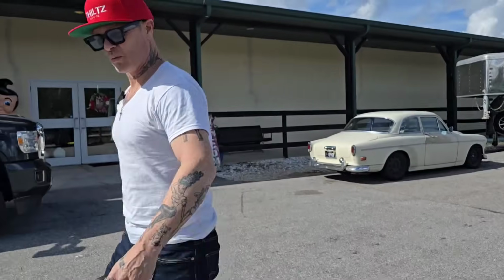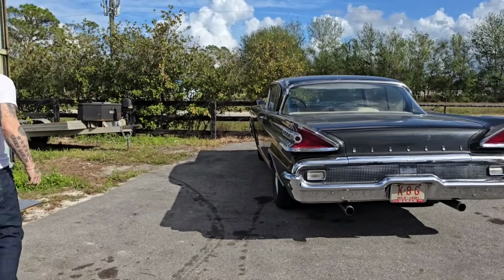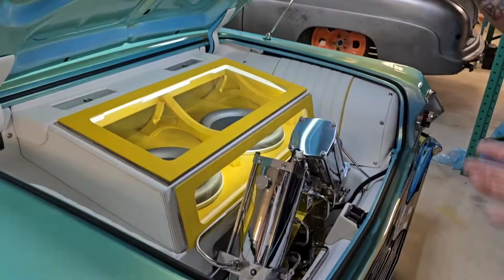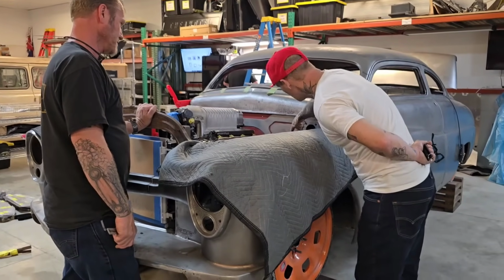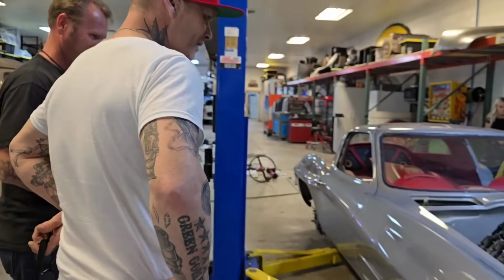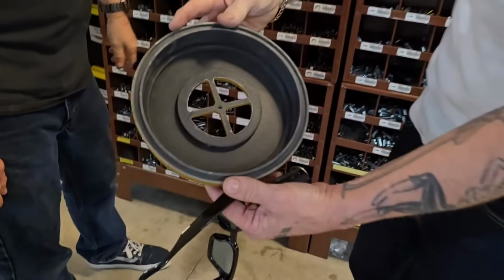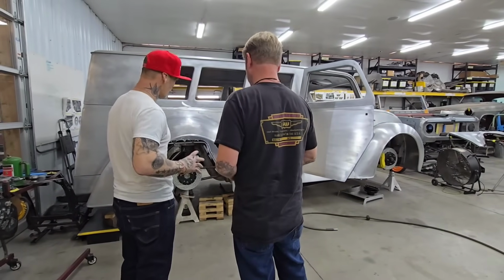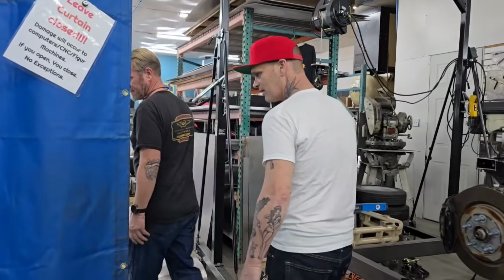Shop tour of Saltworks Fab... absolutely unreal craftsmanship 🤯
We're in Sarasota, Florida on our way to Saltworks Fab to check out their restoration and custom fabrication shop. We've been told that they have the first two digital sheet metal forming machines in the world and they're the only company that has figured out how to successfully manufacture and provide this service to the public. They're currently building a fully custom 1938 Divco that has been completely formed from sheet metal. Wait til you see all the other builds going on here... this is what a high end restoration shop looks like 🤯

Located: Sarasota, FL

Mailing address ⬇️
Hiltz Auto Co.
RR3
Canning, NS
B0P 1H0